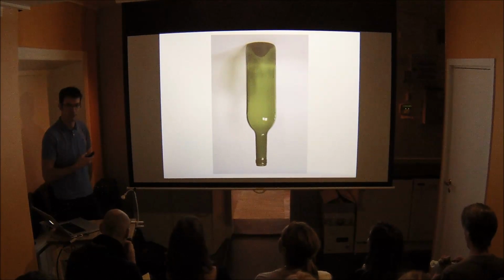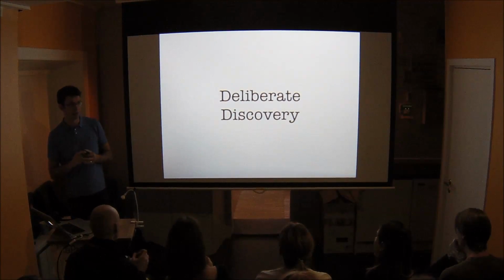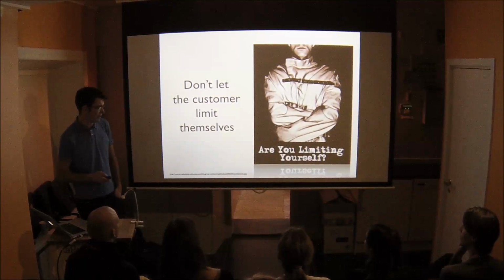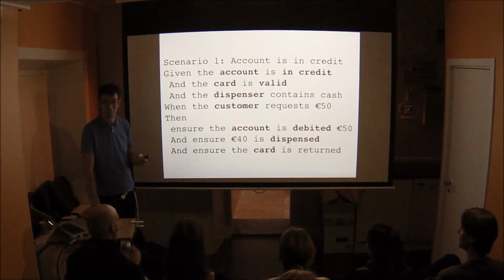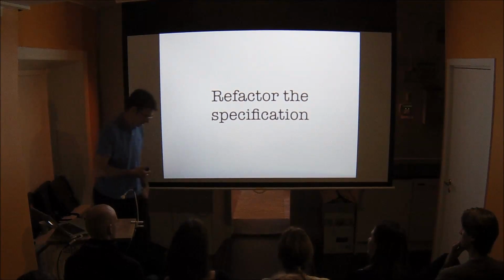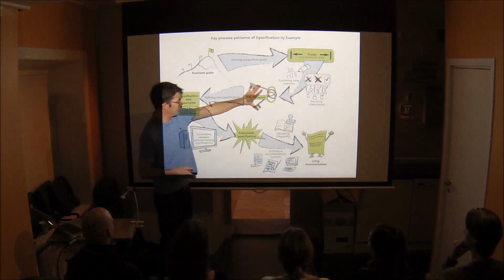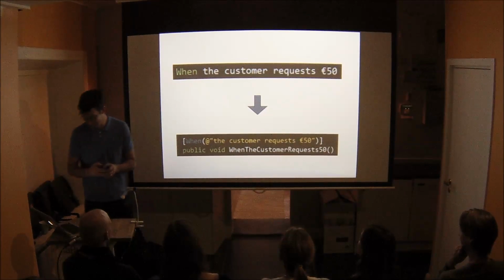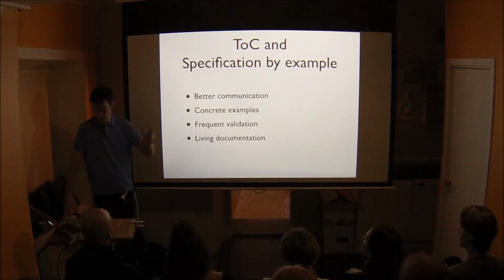Specification by example med Marcus Hammarberg